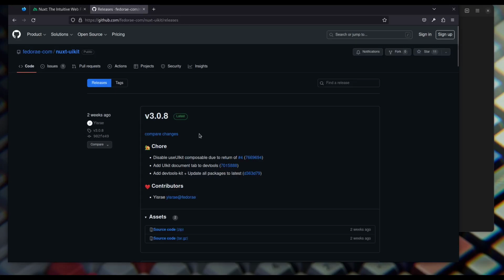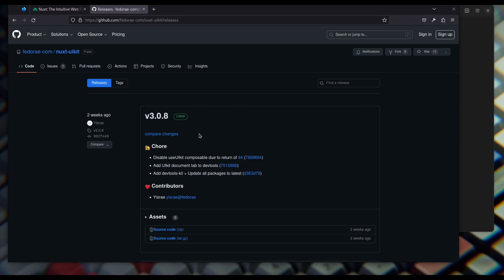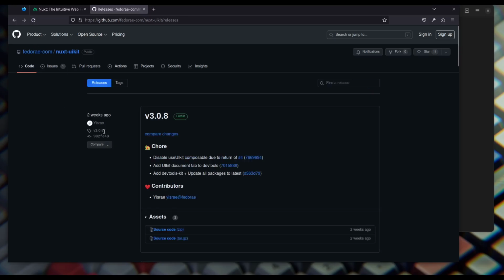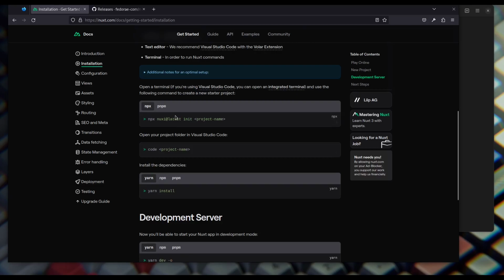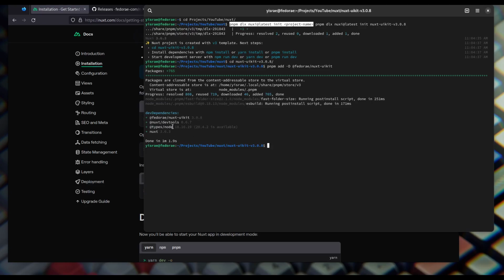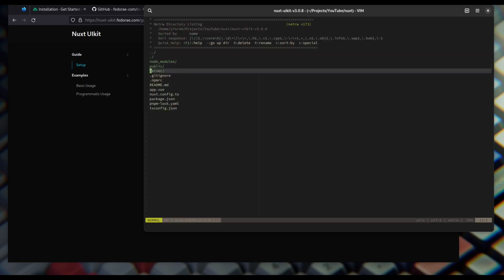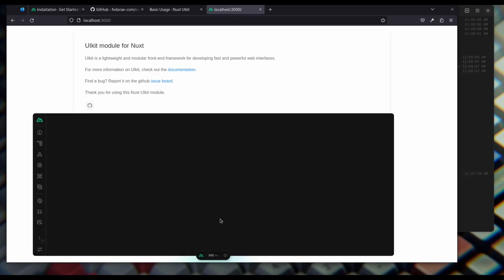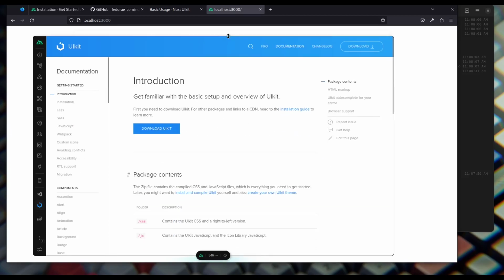Nuxt UIkit Module v3.0.8 Release Updates [UIkit Docs Integration] - Fedorae Education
This video looks at the @fedorae/nuxt-uikit module latest release v3.0.8 updates and the new UIkit documentation integration feature.